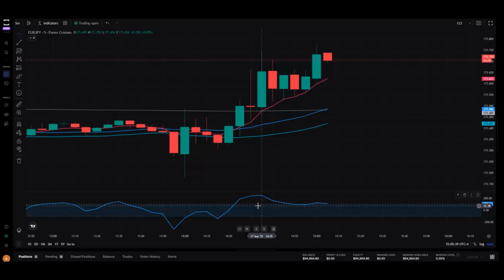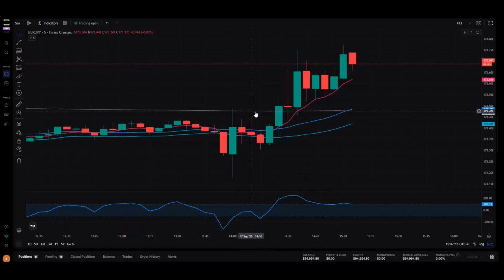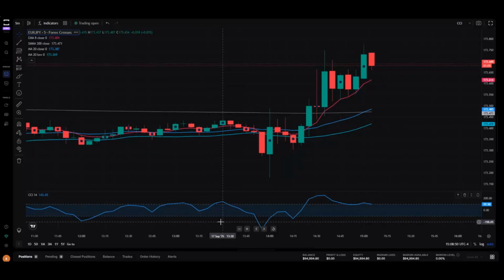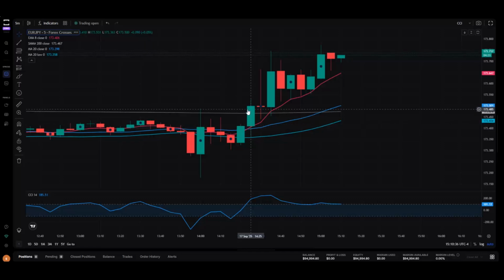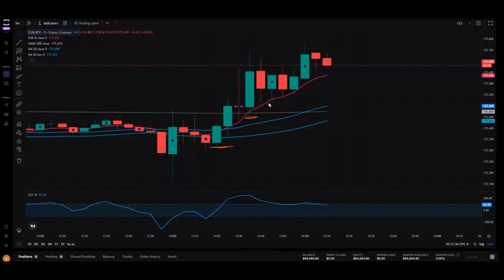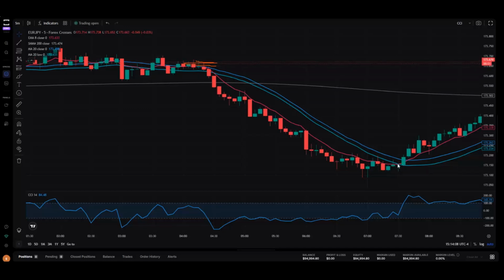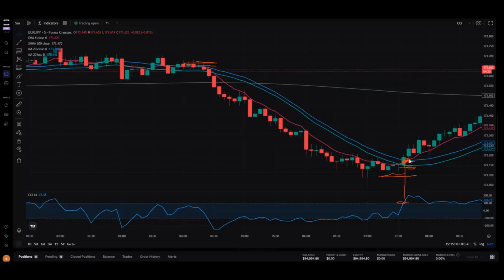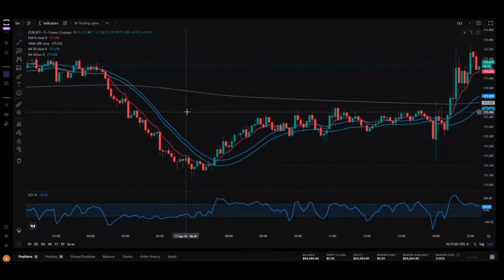Learn intraday trading: For beginners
Learn how to trade with confidence and overcome fear, anxiety, and self-doubt in the markets. In this video, we'll share proven strategies and techniques to help you build confidence in your trading decisions, manage risk, and maximize your profits. Whether you're a beginner or an experienced trader, this video will provide you with valuable insights and practical tips to take your trading to the next level. Discover how to develop a winning mindset, create a trading plan that works for you, and stay disciplined in your approach. Watch now and start trading with confidence today!